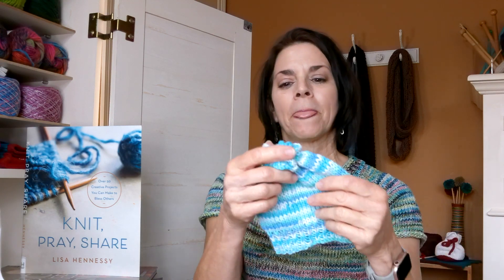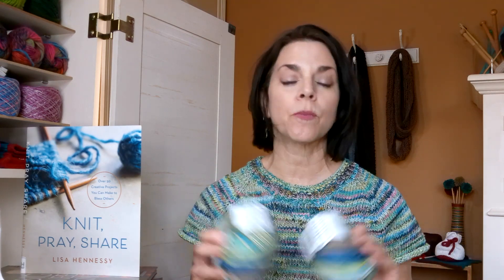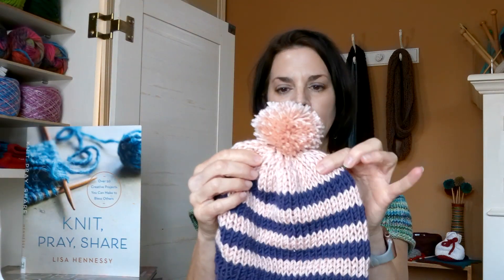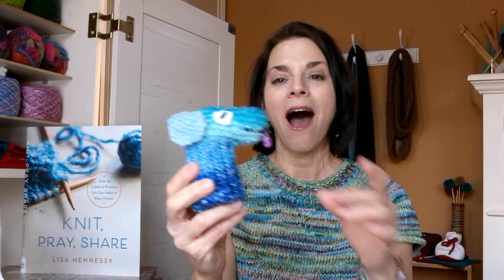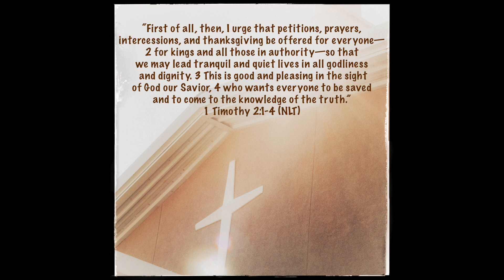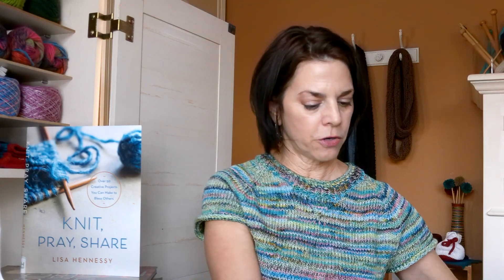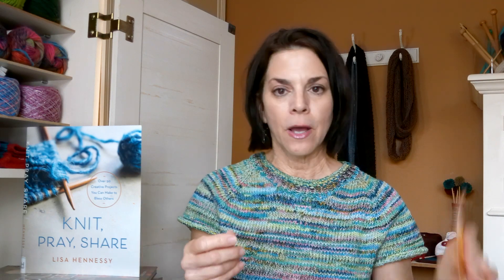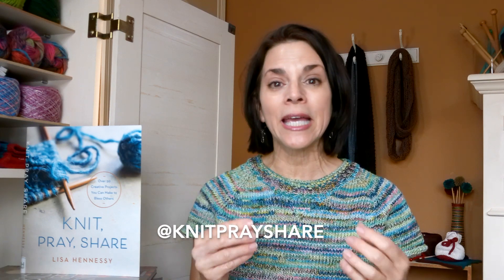Knit, Pray, Crochet Episode 73: Knit sweater, baby hat and hats for the homeless; devotion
KnitPrayShare.com devotion starts at 7:39 of video

Sweater pattern is Summer League Cutoff by Two of wands
There is also a paid version on Ravelry that includes sizes XS-4XL